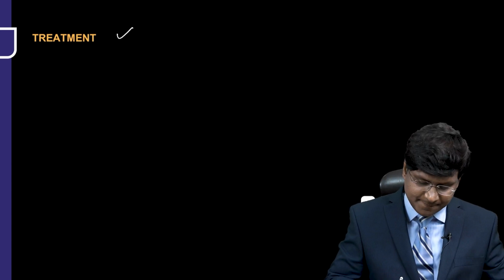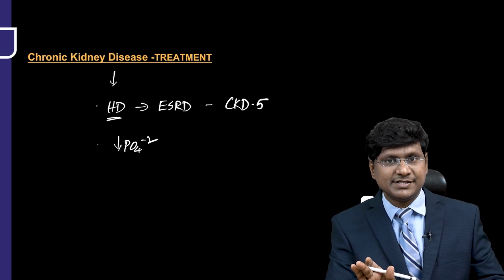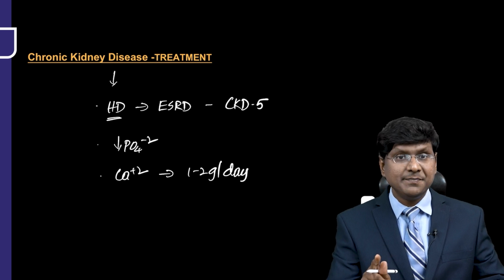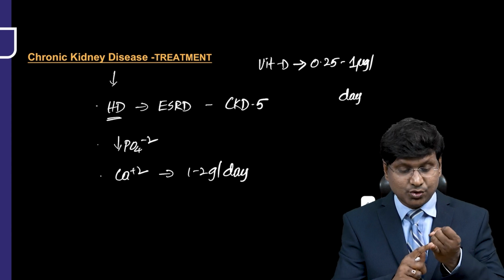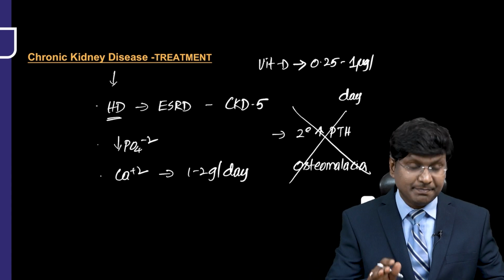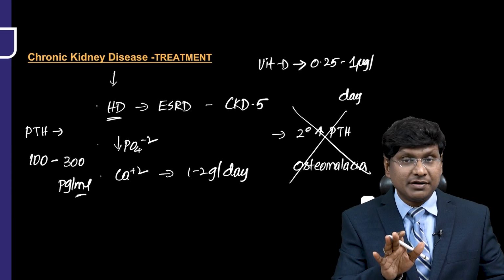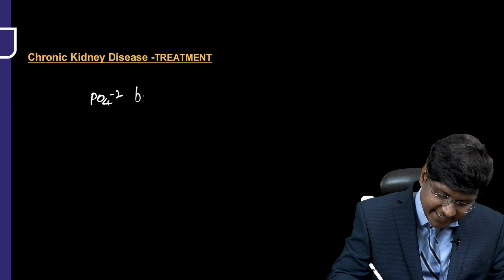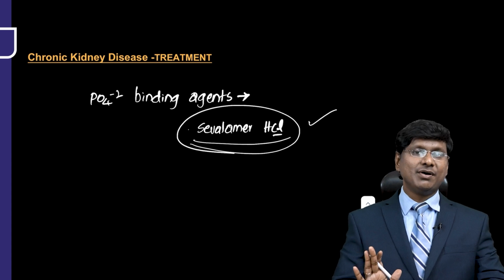"Hypoparathyroidism" by Dr. Rajesh Gubba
Watch Dr. Rajesh's video on Hypoparathyroidism, A valuable resource for NEET Super Specialty in Medicine preparation. Gain insights into managing this condition effectively, equipping yourself with the knowledge needed for success in the exam.